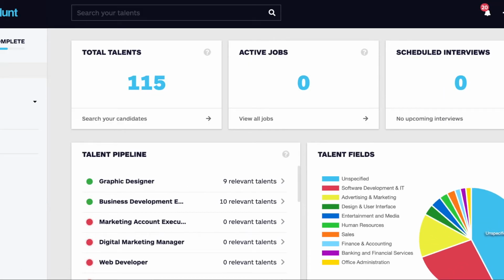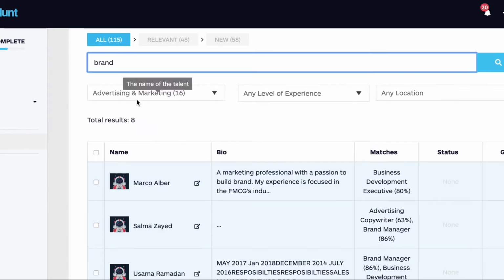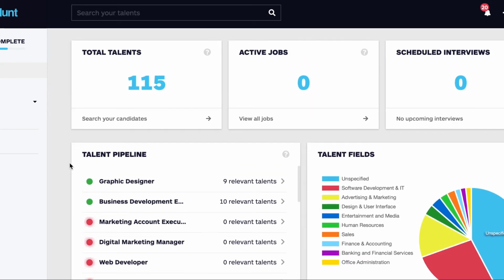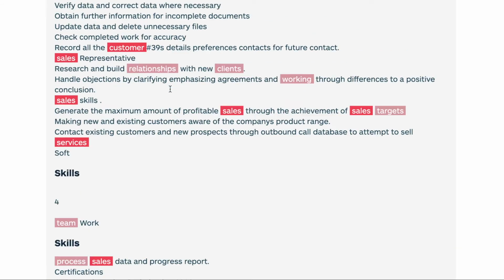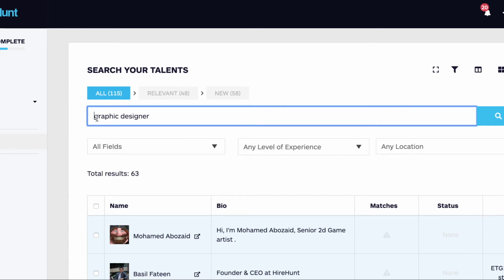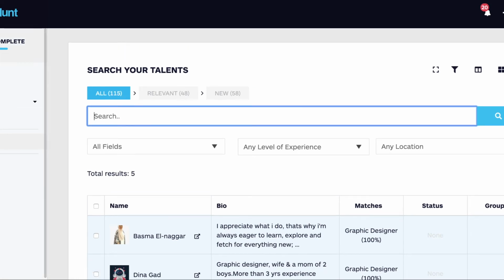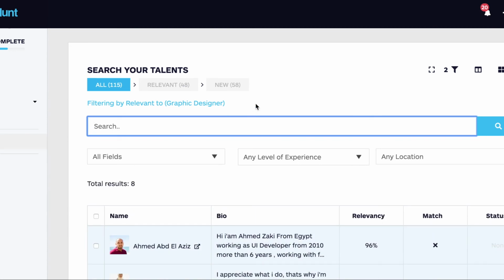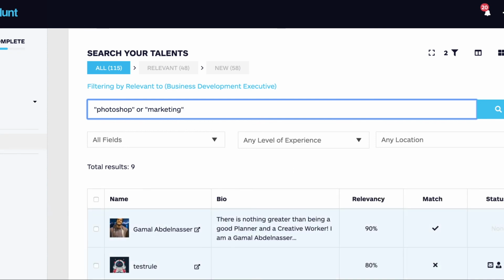Guide 1: Finding Talent Fast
How much time do you spend searching through CVs? If the answer is "too much"...

Here's how to find the needles in the haystack without even trying. So you can spend your time doing more important things :)

Deep-dive guide #1: Finding talent in your database FAST.

0:00 - The Dashboard
0:50 - Browsing by fields
1:21 - Talent pipelines
2:23 - Highlighted keywords and phrases in CV
3:37 - Searching by keywords vs Relevancy ranking with AI
5:10 - Adding a new Job + Automations

Get to the relevant people in miliseconds even if you have tens of thousands of CVs.